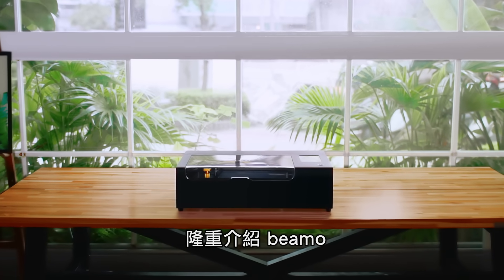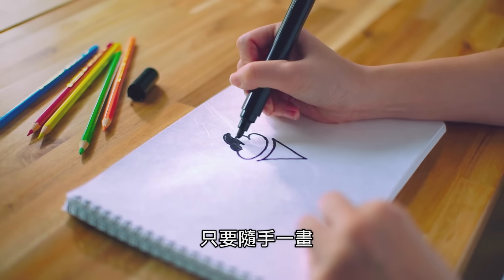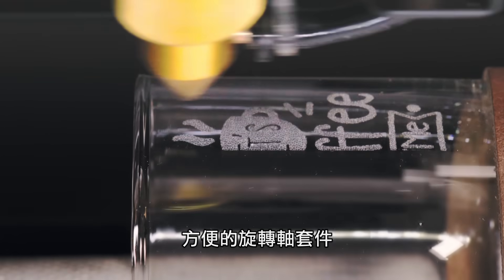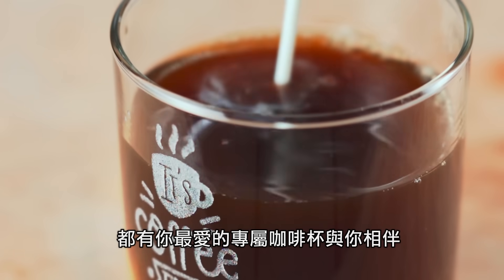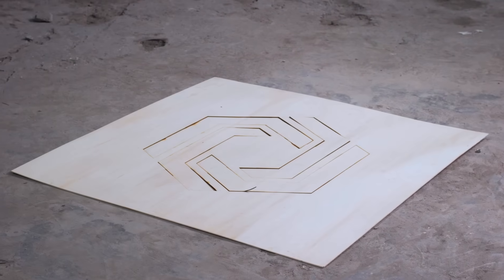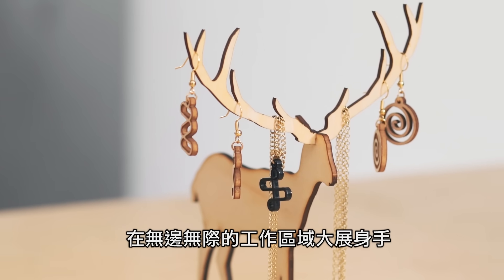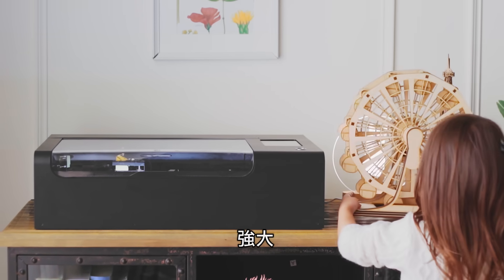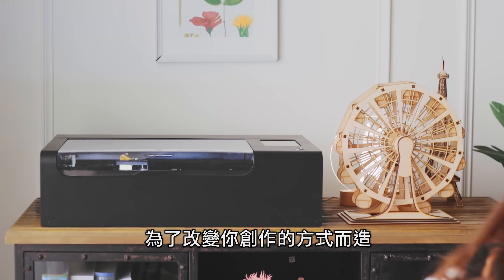beamo | 世界最小的雷射切割機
創作從未如此簡單，搭載 30W CO2 雷射，beamo 能切割並雕刻木頭、皮革、壓克力等材料。創新的設計帶給你嶄新的創作體驗。全新的 beamo 滿足你對雷射切割的各式需求，同時為其他重要的事創造空間。

（開蓋雕刻、旋轉軸、二極體雷射及自動對焦功能為擴充套件，需另外加購）